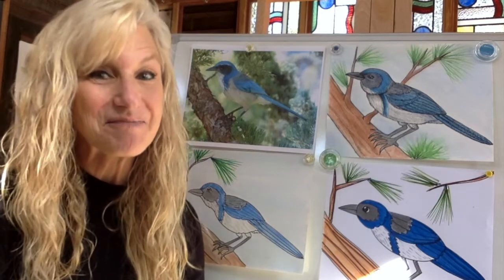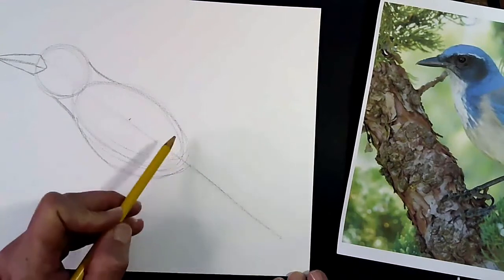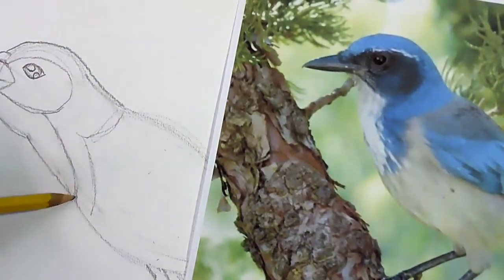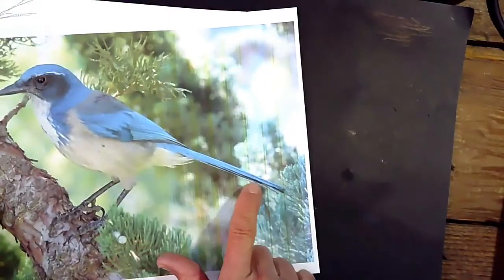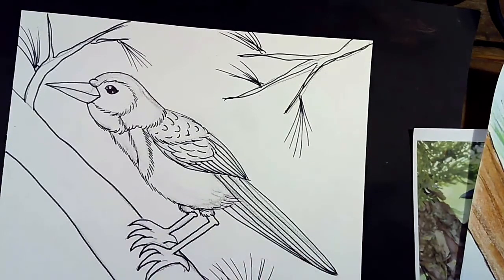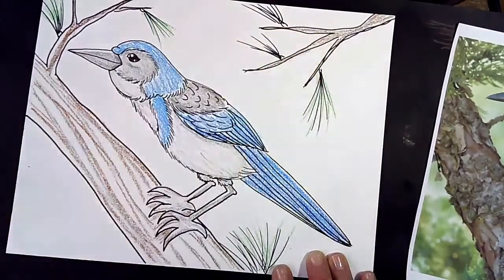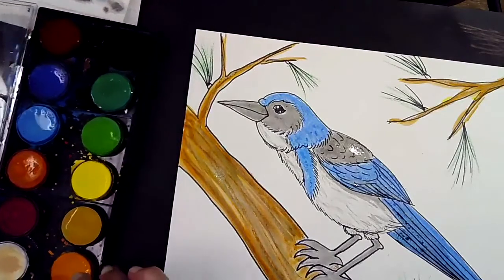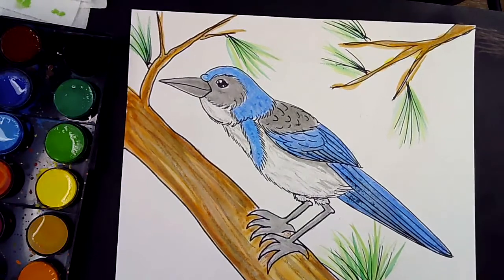Scrub Jay (Level 3, 4-6th)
Today we are going to draw a California Scrub-Jay, also known as the Western Scrub-Jay.
This beautiful bird collects acorns and pine nuts and hides them in small holes and crevices in trees. In the cold winter months when food is more scarce, the Scrub-Jay will remember those places.
Then go back and collect the nuts to eat.
For today's lesson, you will need:
* Watercolor Paper or Multimedia paper
* Watercolor set (These can be found at Target, Walmart, and even most office supply stores if you   don't have an art store near you.)
* Crayons
* Napkin or paper towel
* Pencil
* Eraser
* Sharpie marker